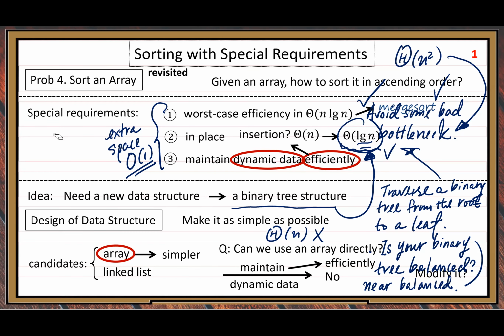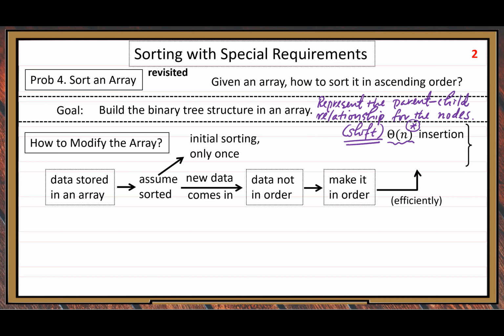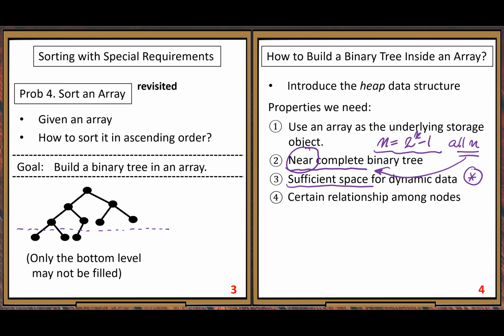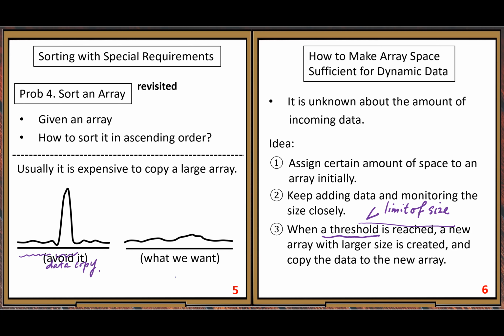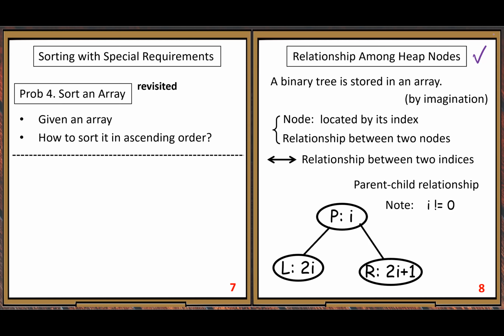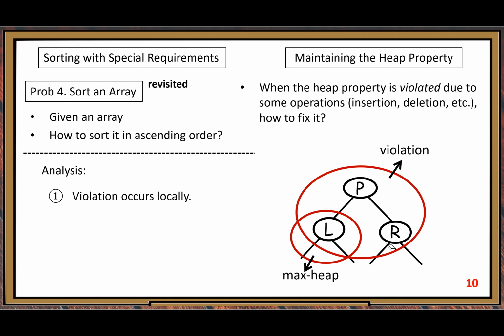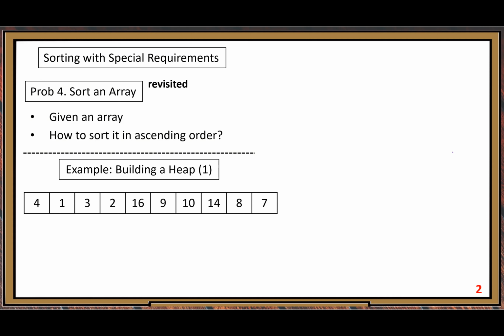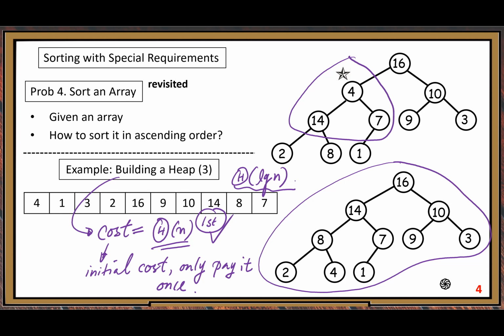CS3130FS22M5A2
This video is for teaching at UMSL:  CS3130,  Fall 2022,  Module 5  Part A2.  Heap Data Structure